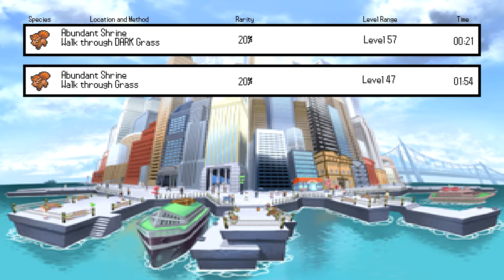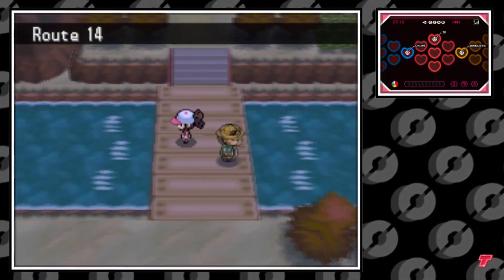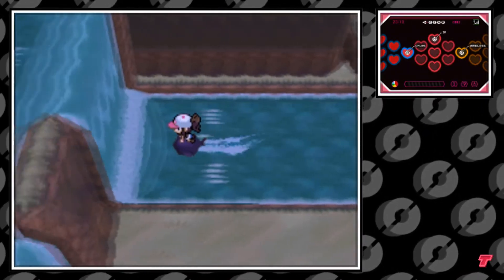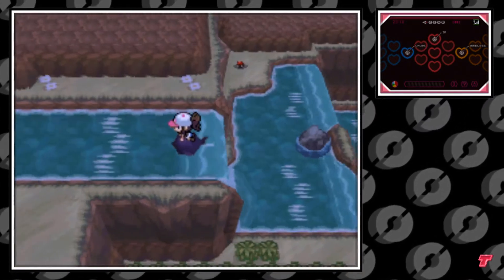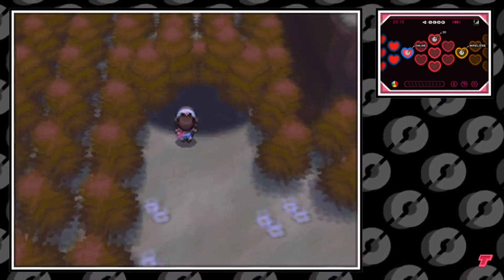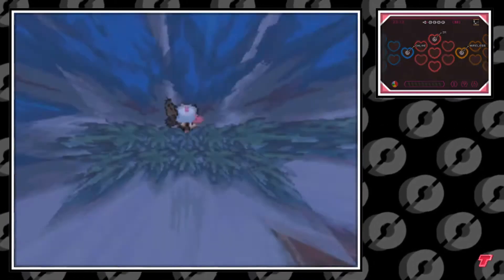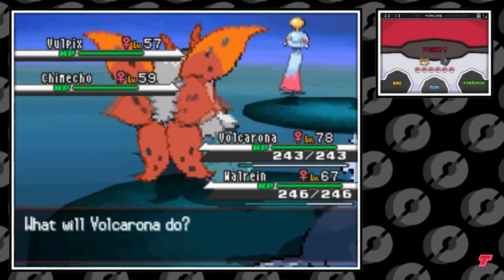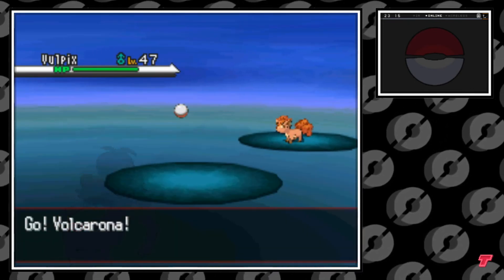How to Catch Vulpix - Pokemon Black & White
This video shows where and how to catch Vulpix in Pokemon Black & White. You can find this cute Pokemon in the Abundant Shrine off of Route 14.